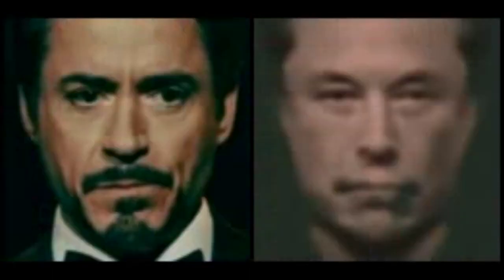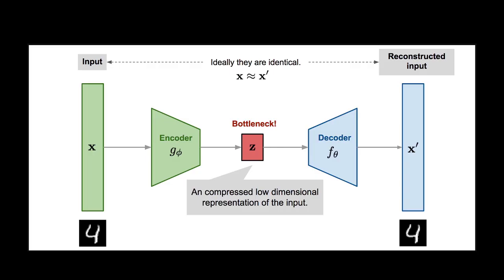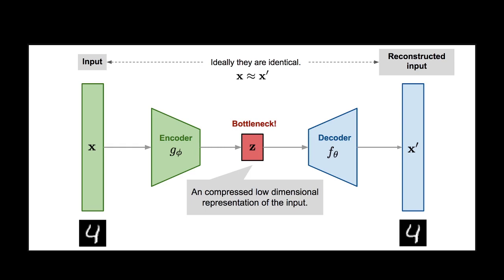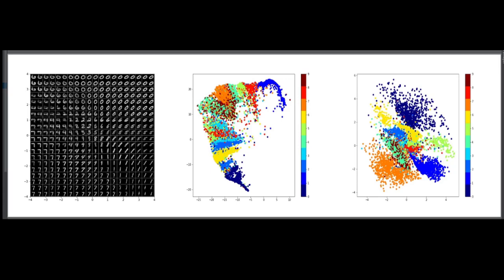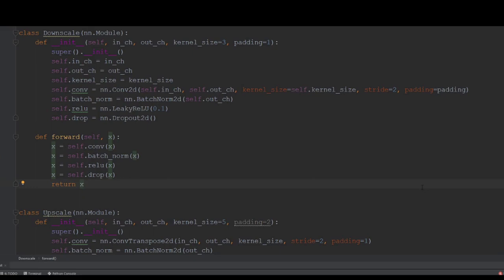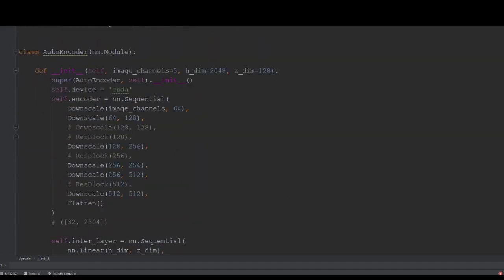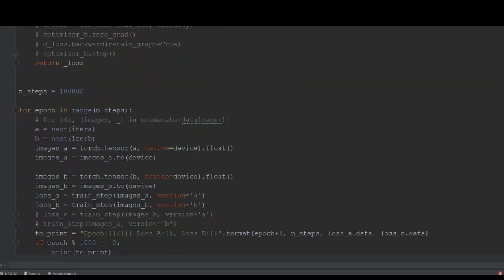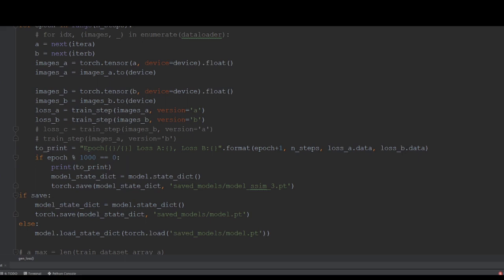How the deep fake algorithm works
going over deep fakes, how they work, and some simple code so you can make your own